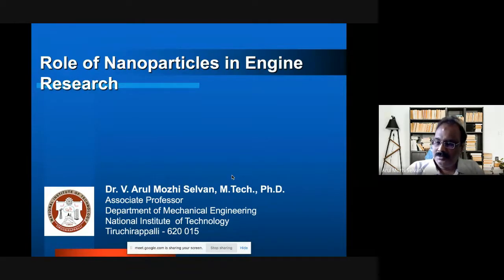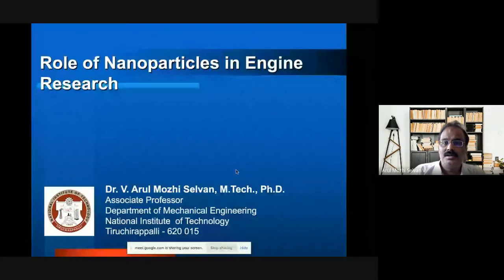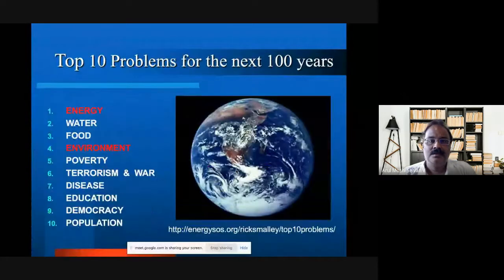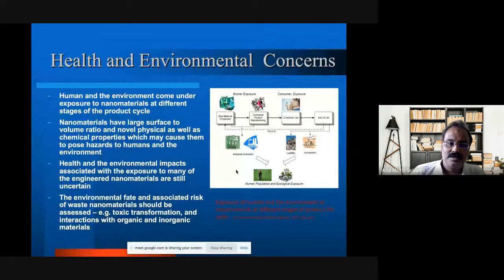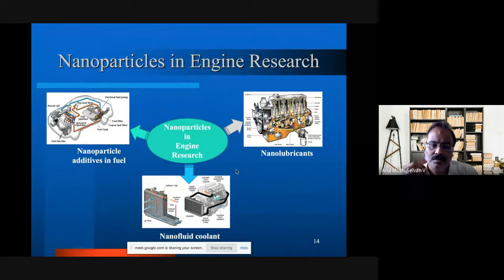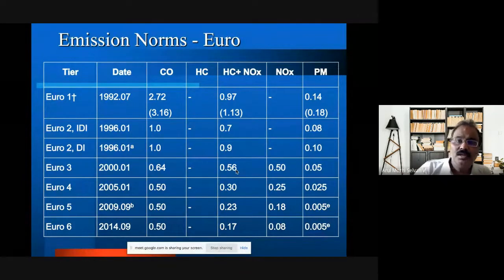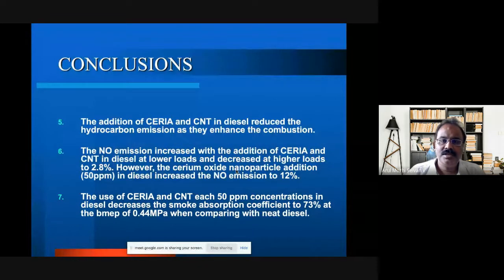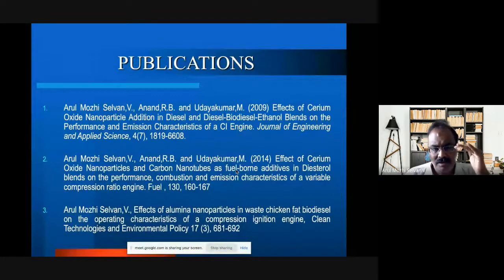Session I -NANO ADDITIVES FOR IC ENGINES -08.12.2020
University College of Engineering,
BIT Campus, Anna University, Tiruchirappalli,

AICTE TRAINING AND LEARNING (ATAL) ACADEMY ONLINE FACULTY DEVELOPMENT PROGRAMME ON
ALTERNATE FUELS FOR IC ENGINE

Session 1: Nano Additives for IC Engines
DR . V. ARUL MOZHI SELVANAssistant ProfessorDepartment of Mechanical Engineering, National Institute of Technology, Tiruchirappalli 620 015